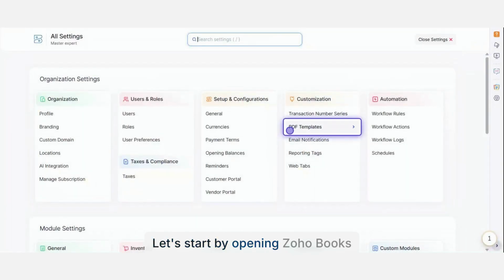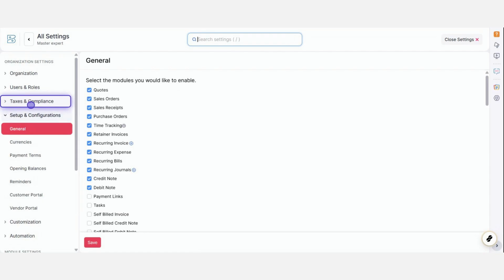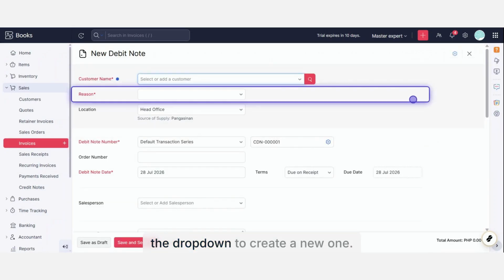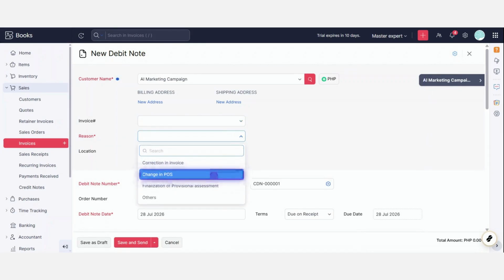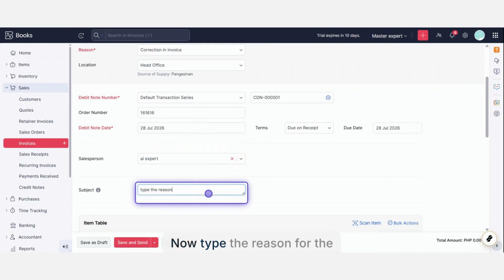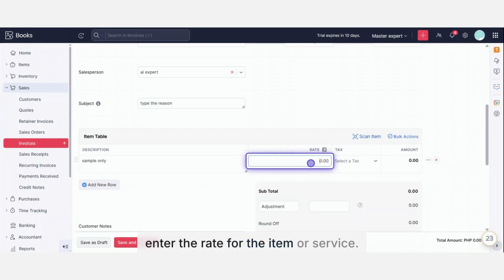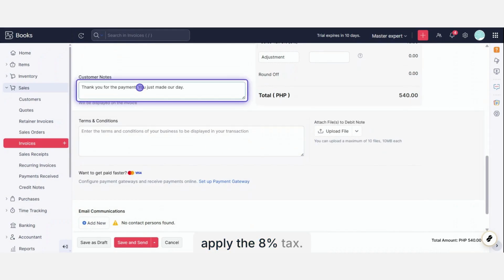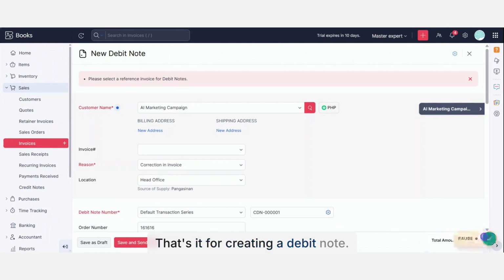How to Create a Debit Note in Zoho Books (Tested)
In this video, we discuss how to create a debit note in Zoho Books, guiding you through the entire process step by step. You'll learn how to issue a debit note in Zoho Books, including enabling the debit note module in settings and filling out the necessary details. We also cover how to set up a debit note in Zoho Books, ensuring you can handle invoice corrections efficiently. Whether you're looking to add a debit note in Zoho Books or understand the debit note feature, this tutorial has you covered.

00:00 Introduction to Debit Note
00:18 Enable Debit Note Module
00:44 Access New Debit Note
00:57 Select Customer and Reason
01:23 Assign Salesperson and Subject
01:38 Enter Item Details
01:54 Select Tax Rate
02:18 Save as Draft